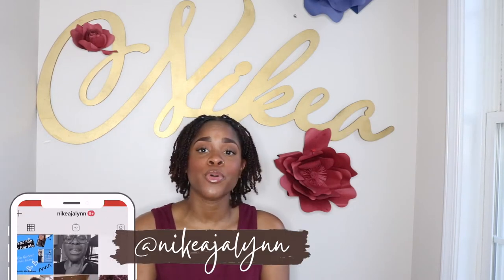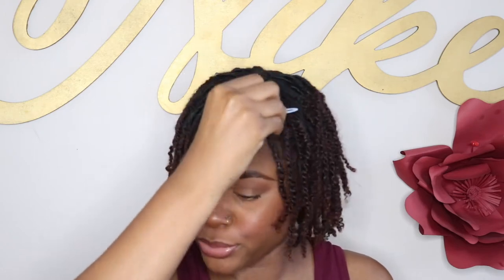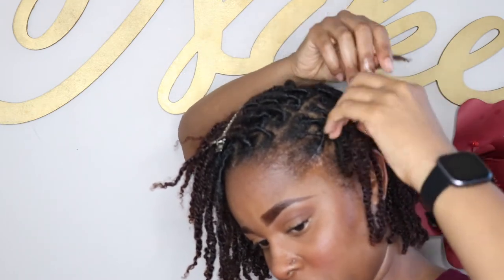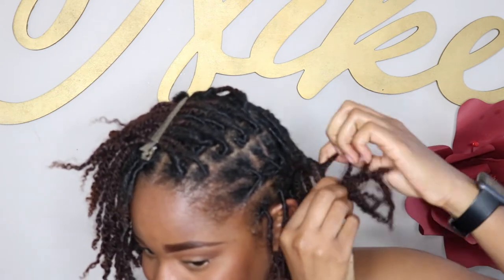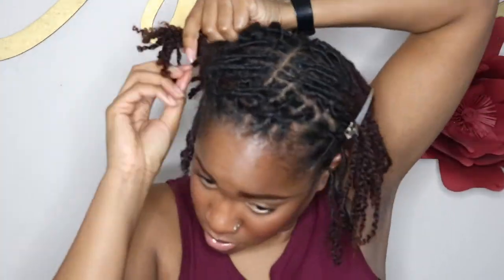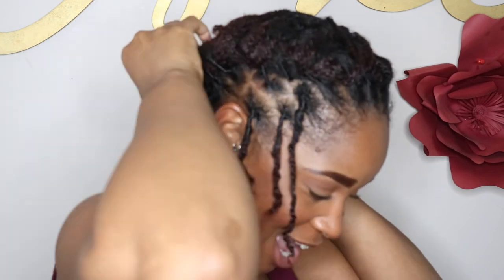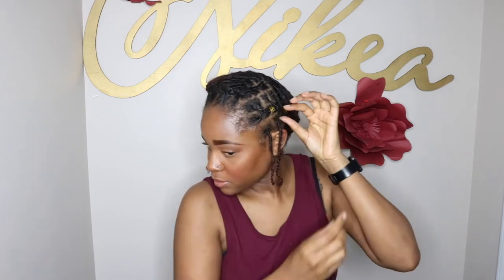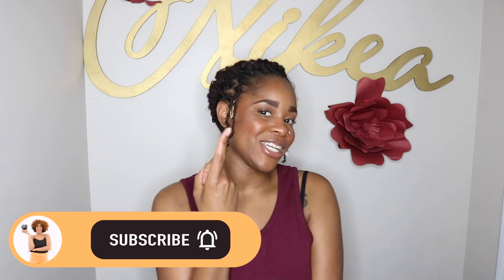Barrel Twists on Starter Locs | Wedding Loc Style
I'm back with another loc video! This is only my second retwist. I decided to do my first style for a wedding that I was in this past March. This was my first time creating barrel twists on my own locs. I have done them before on other people but never on myself. After a little practice I was able to get this down. This style is actually very simple and easy. I received so many complements at the wedding.

Loc Jewelry

IG, FB & Twitter @nikeajalynn
SC: @nikebootz